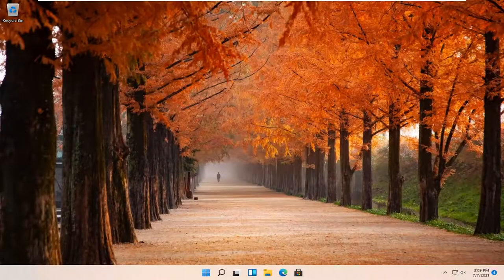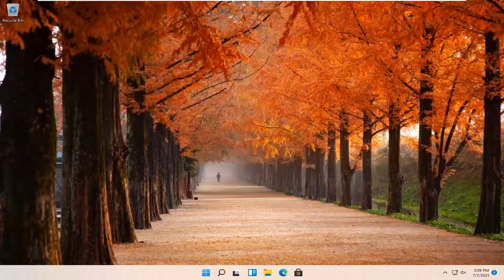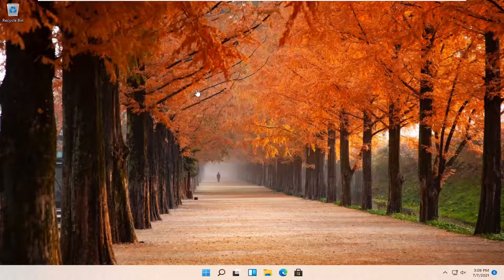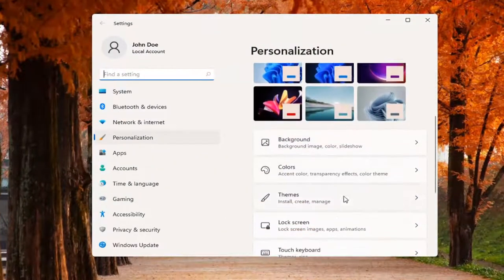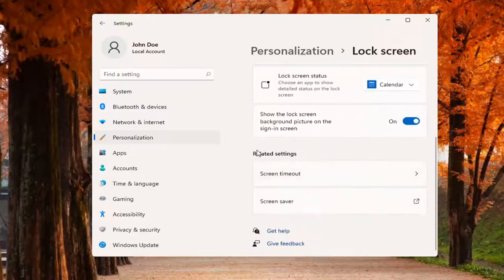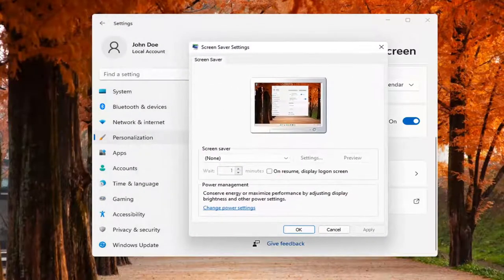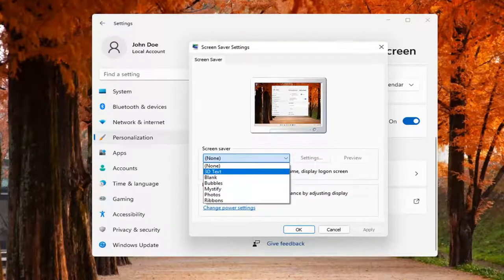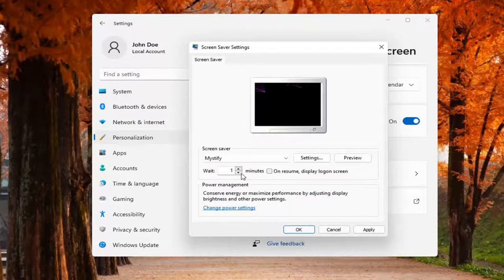How To Turn On Screen Saver In Windows 11 [Tutorial]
Are you one of those people that loves to see the screensaver come on when you get up from your computer? Here’s an easy way to make the screensaver show up as soon as you lock your PC.

On Windows, the screen saver used to be one those features that you had to enable and configure to protect your cathode ray tube (CRT) monitor against burn-in when showing the same image for an extended period. Then LCD displays came along with new technologies that made monitors insusceptible to burn-in while offering superior image quality, turning screen savers into a thing of the past.

While screen savers are not entirely necessary anymore, many users prefer them to keep a computer secure while they're away, or allow them to view a slideshow of their favorite photos.